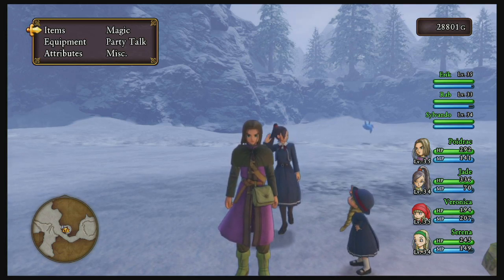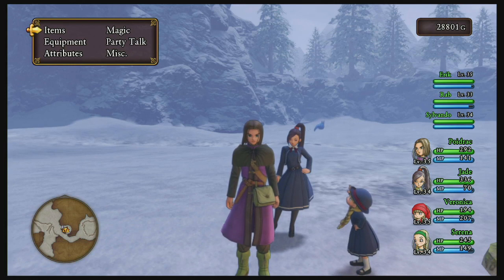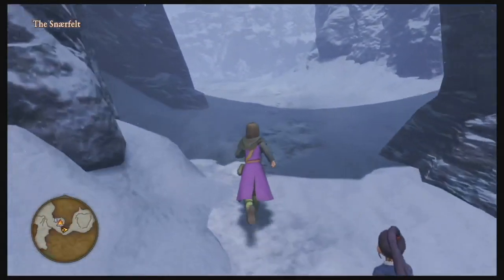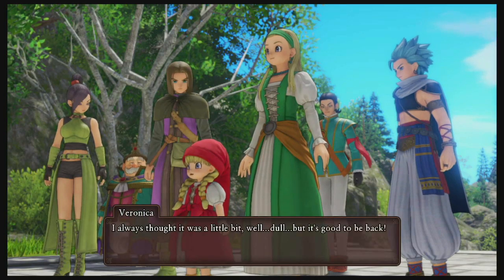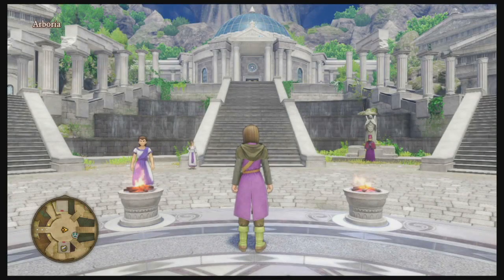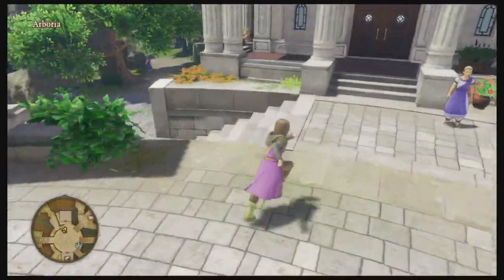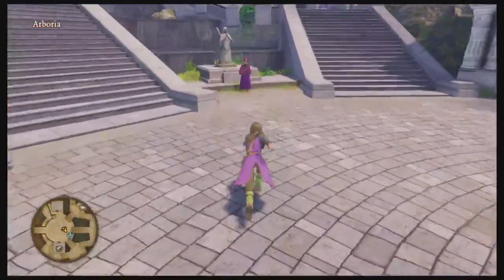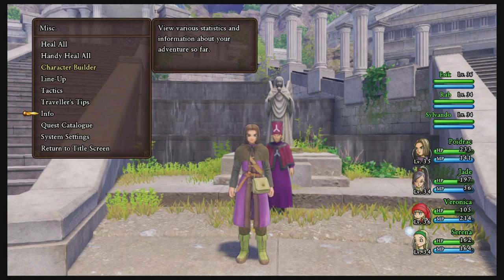Let's Play - Dragon Quest XI - Part 36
Welcome.
Today, from cold climate to spring time hills.
Arboria waits, for the twins return still.